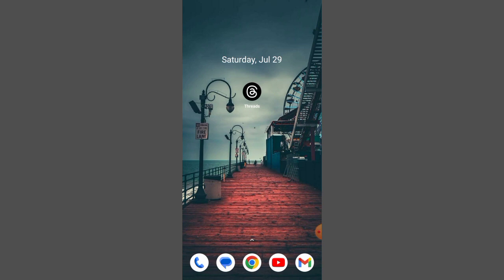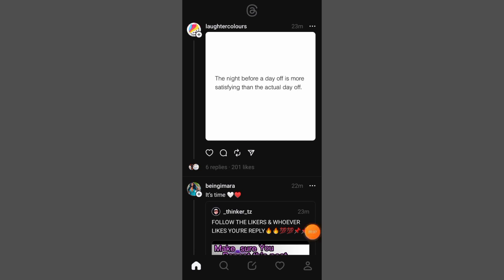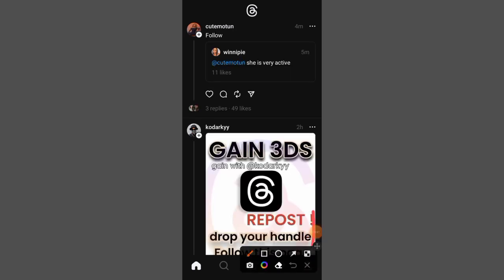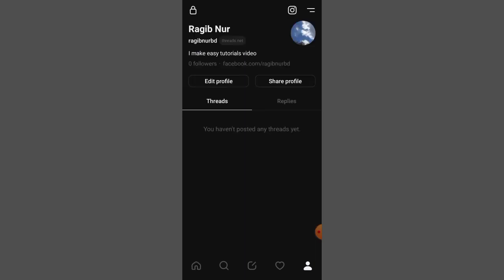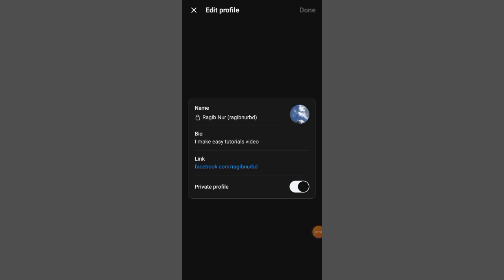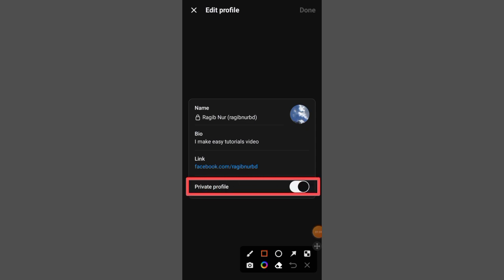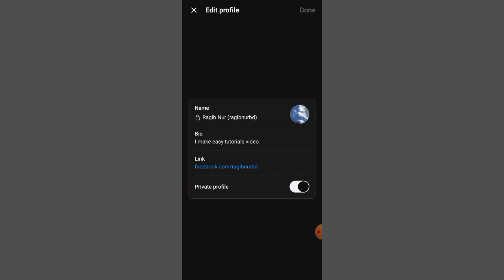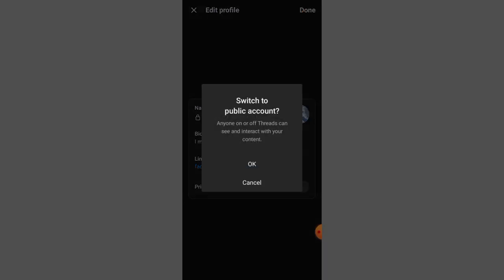How To Make Threads, an Instagram App Public